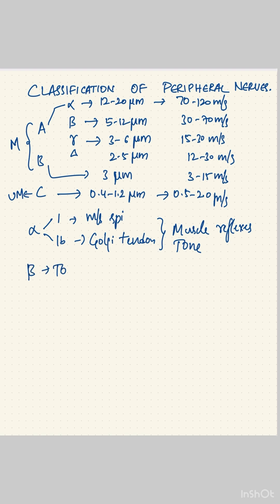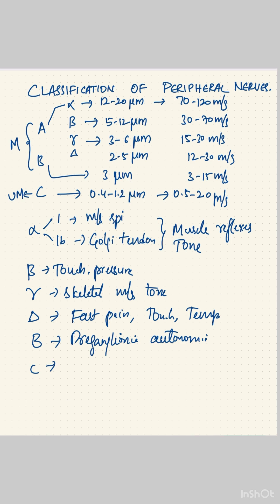Classification of Peripheral Nerve fibres and their functions.